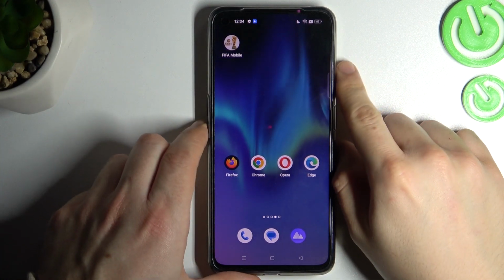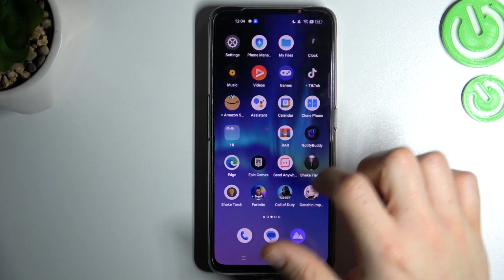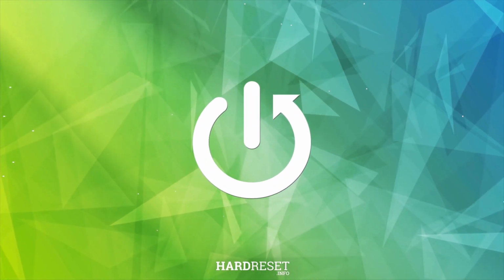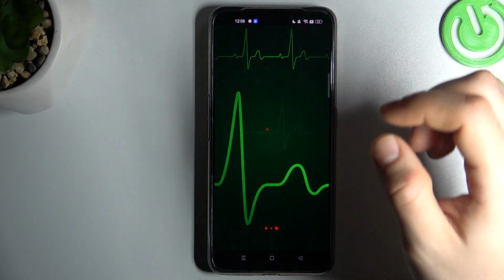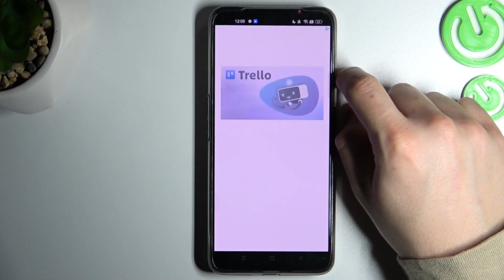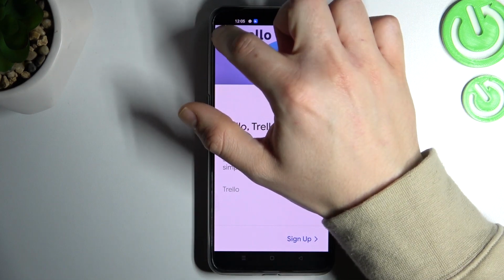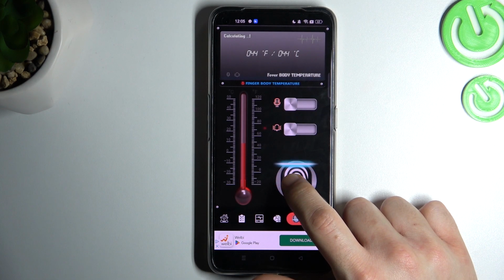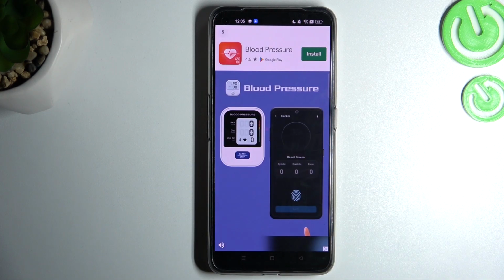How to Scan Body Temperature on REALME GT Neo 3T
Find out more info about REALME GT Neo 3T:
Hi! Today we would like to show you how to scan body temperature on REALME GT Neo 3T. Just simply follow our steps, open the Body Temperature app on your device and find out how to measure your body temperature. Visit our YouTube channel if you want to know more about REALME GT Neo 3T.

How to scan body temperature on REALME GT Neo 3T? How to measure body temperature on REALME GT Neo 3T?